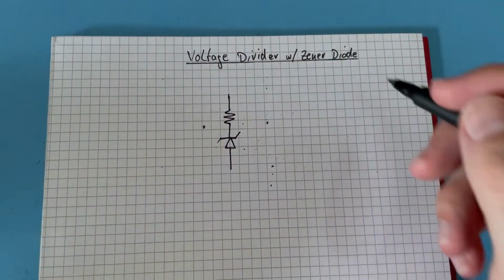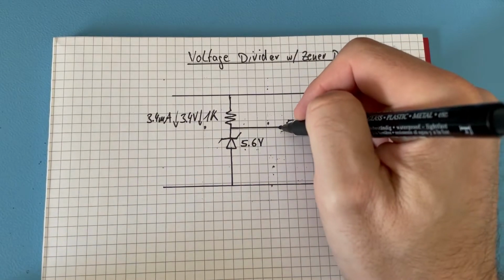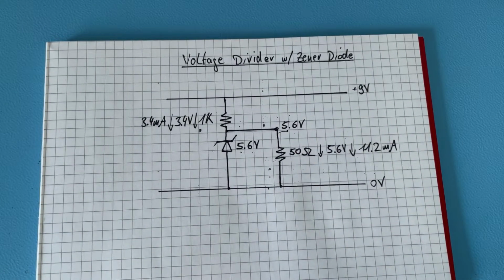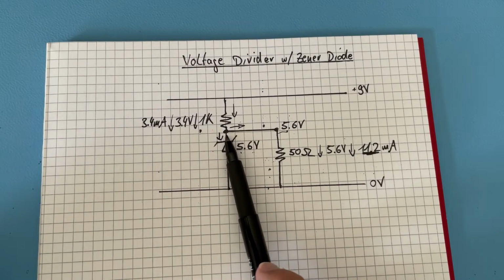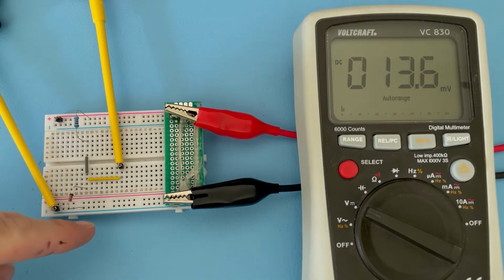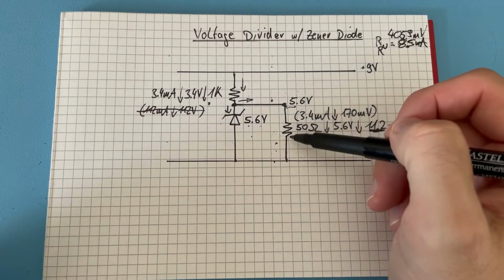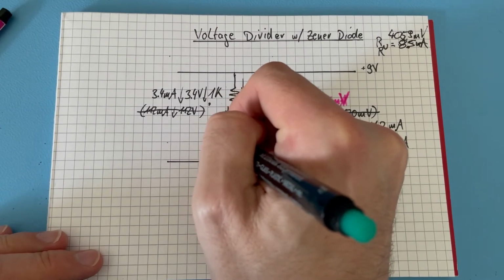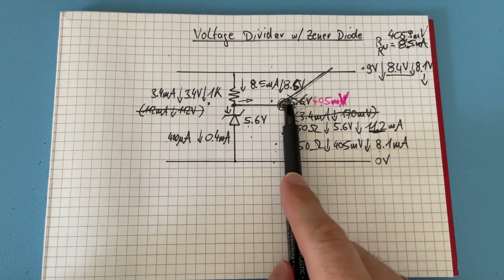Voltage Divider With Zener Diode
Everybody knows the Resistor-Resistor voltage divider, but did you know how to split a voltage up with a Zener diode and a resistor? Watch this.